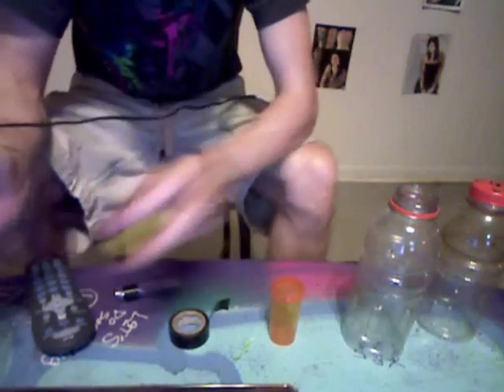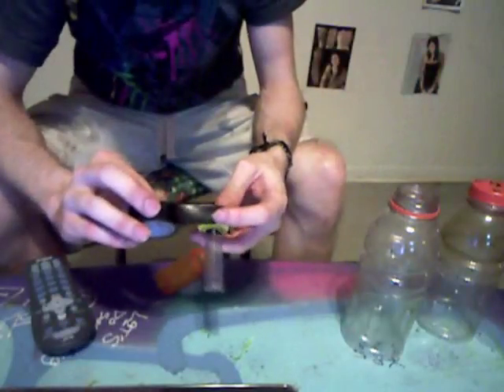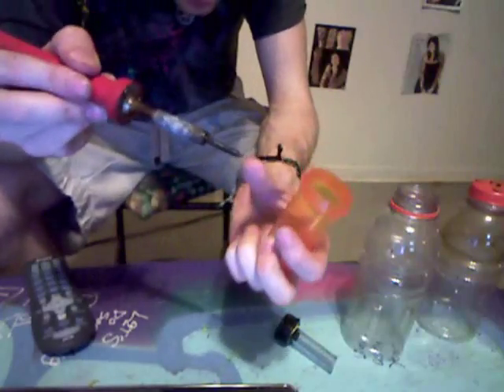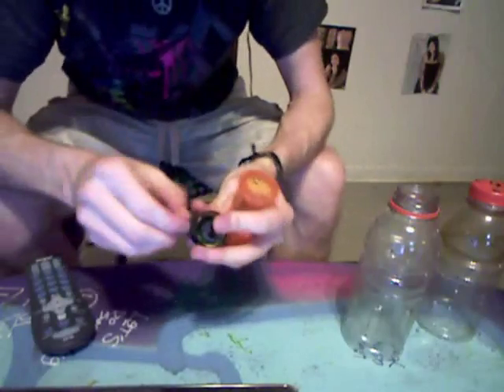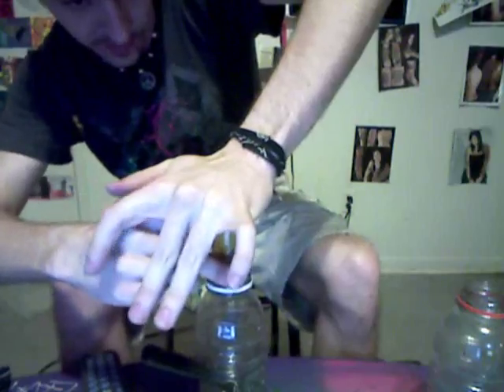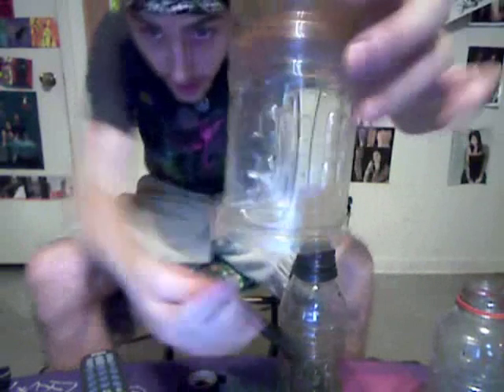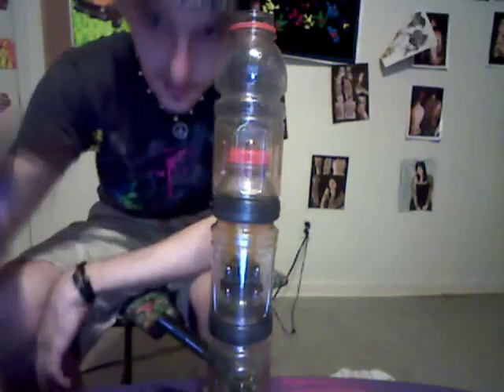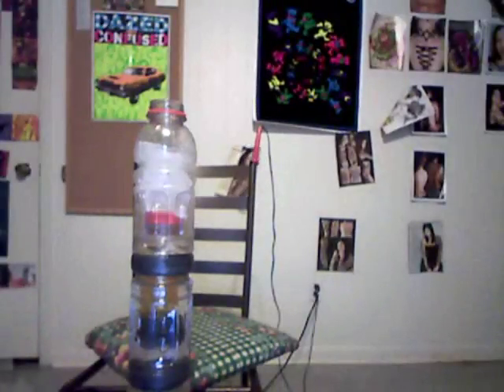Perc Bong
How to Make a Homemade Perculated Water Bong with Ice chamber...its not the most detailed thing in the world, but i tried...once you learn the actual science behind percs ...they're wonderfull...and they really do get you higher...the more the percs, the more chemicals you get instead of smoke. see the chemicals in marijuana are not water soluble ...meaning..they dont mix with water...which is why we use water as a natural "filter" in our bongs...so think of it this way...everytime that smoke is filtered through water before it enters your lungs...the less carcinogens and shit that is bad for you. and trust me...smoke a joint...then come down..smoke the same weed through a perc. and tell me what got you higher...i dare you :)